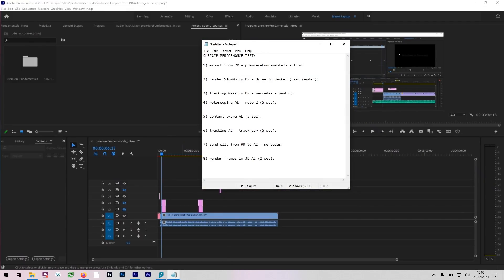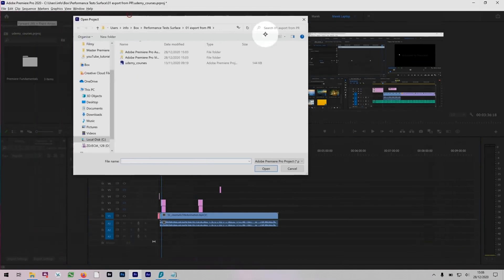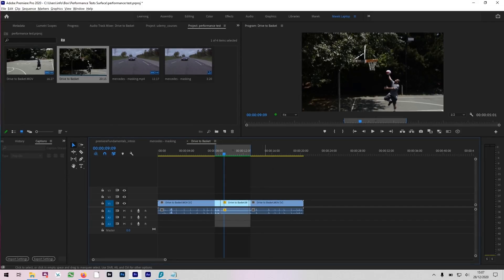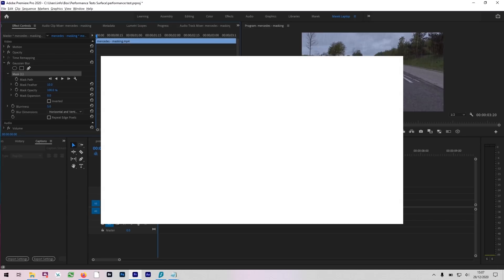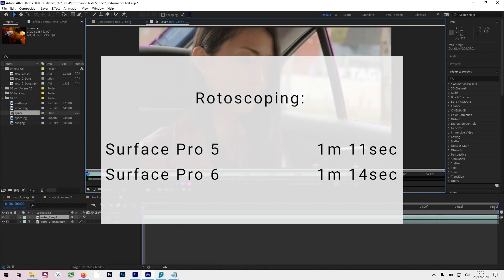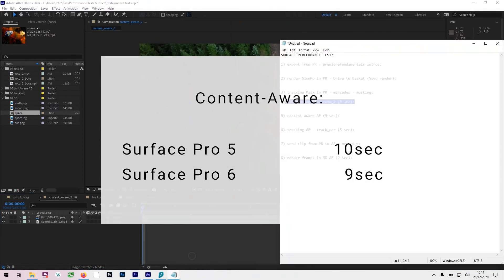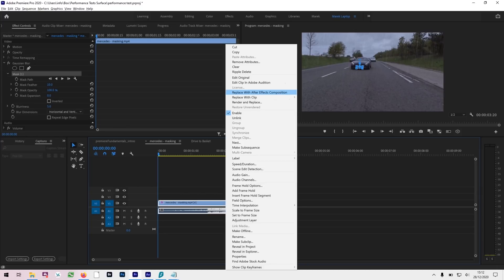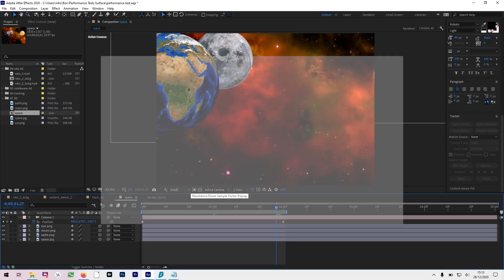Surface Pro 6 vs Surface Pro 5 - Performance Test After Effects & Premiere Pro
Please have a look at my, very surprising, comparison - performance test of Microsoft Surface Pro 6 vs Microsoft Surface Pro 5, using Adobe After Effects and Premiere Pro tests.

This is a very surprising test, with very surprising results. Who would have thought that results would be like this?

Both, Surface Pro 6 & Surface Pro 5, are from top of the line, with Intel i7 processors and 16GB of RAM.